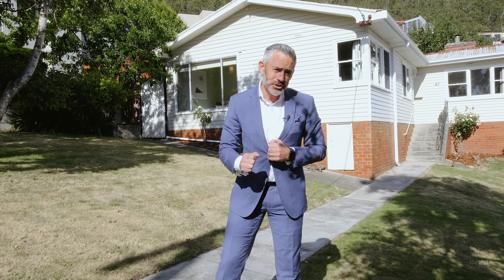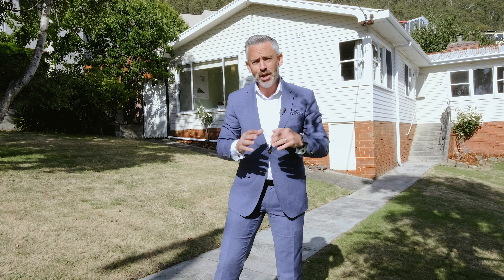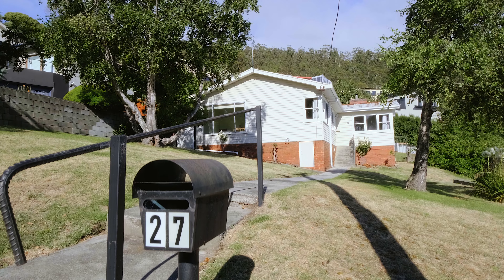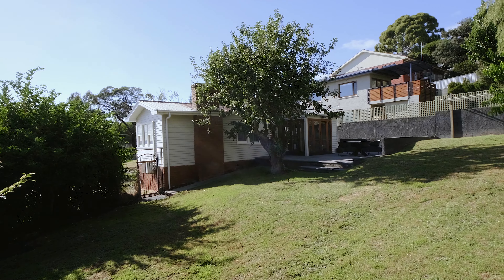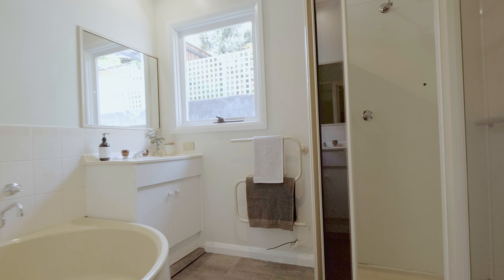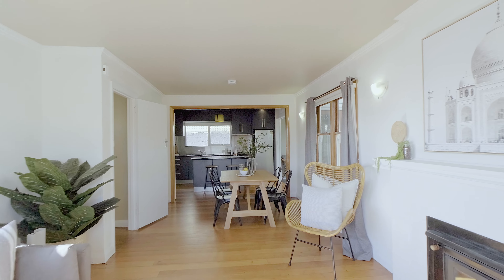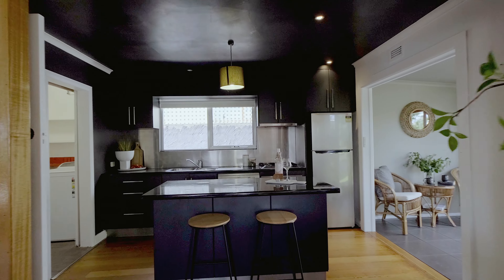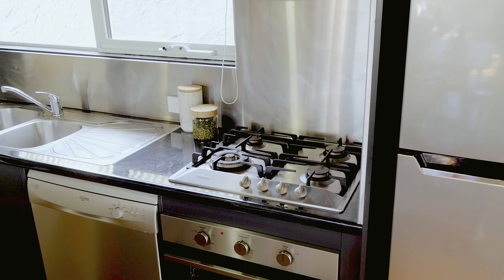Petrusma Property Profile - 27 Hillside Crescent, West Hobart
Sam Towns

213 Sandy Bay Road, Sandy Bay 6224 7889

Charming Home in Ideal Locale

Set in a prime location only a short walk from North Hobart, this charming home has undergone thoughtful updates and offers a great opportunity to first home buyers, young families and those seeking a secure investment.

• North-east aspect, bathed in natural sun light
• Polished timber floorboards & neutral décor
• Contemporary kitchen with adjoining dining
• Spacious lounge with fireplace & heat pump
• Sunroom with double french doors to garden
• Paved patio perfect for outdoor entertaining
• Child & pet friendly garden with storage shed
• Walk to parks, schools & North Hobart cafés
• Only 2.5km from the heart of the Hobart CBD
• Ideal for first home buyers, families & investors

Built: 1954
Construction: Weatherboard
Heating: Heat Pump & Wood Heater
Council Rates: Approx. $1,800 pa
Water Rates: Approx. $1,000 pa + usage
Rental Rate: Approx. $590 - $640 pw